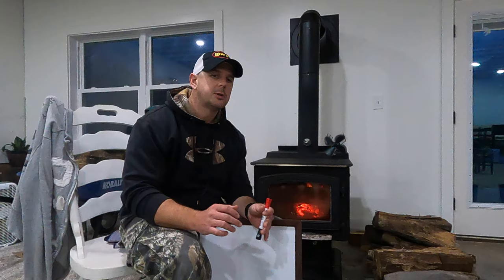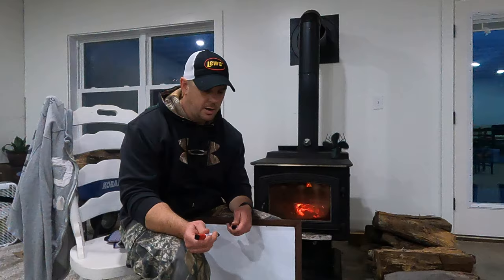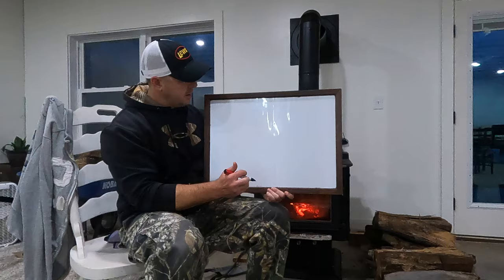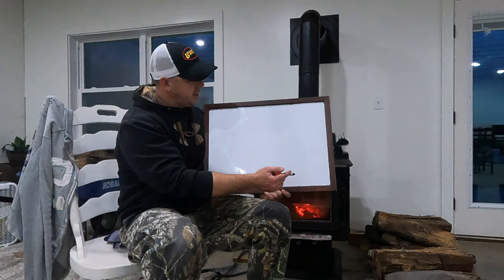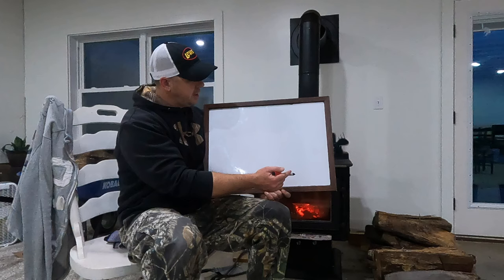3 Most important things in Crappie Fishing HD 1080p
Today I talk about the three most important things to understand when crappie fishing.